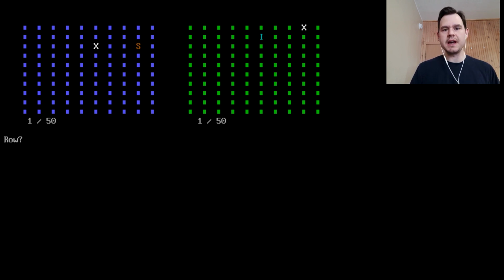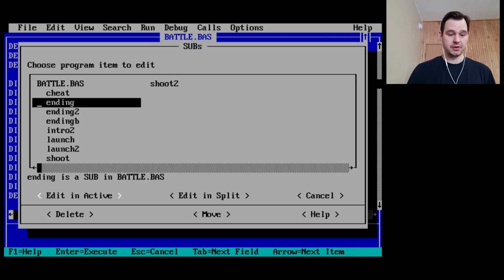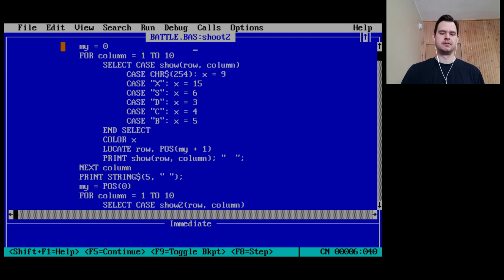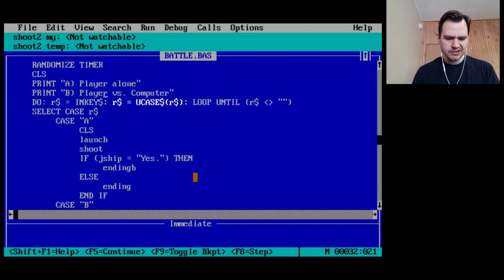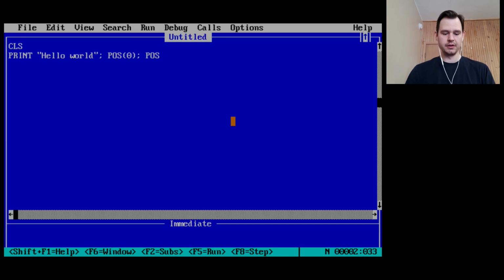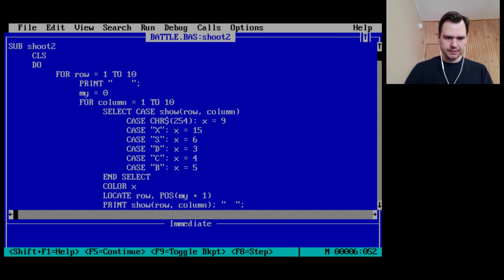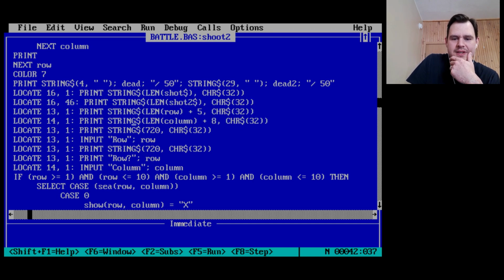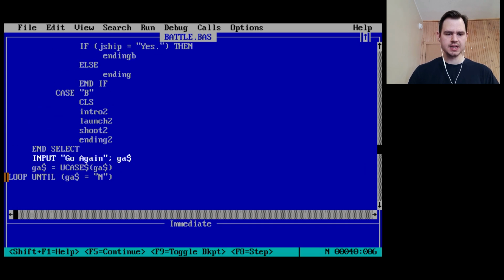54 - BATTLE.BAS - Part 2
Come and join me for part 2 of this exciting adventure. Player vs Computer